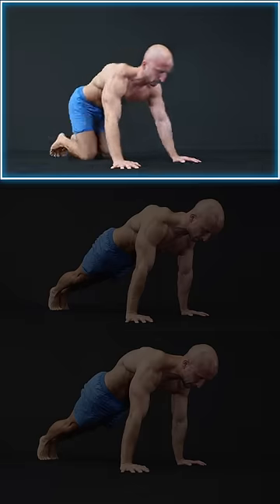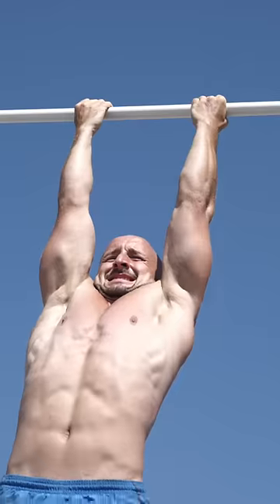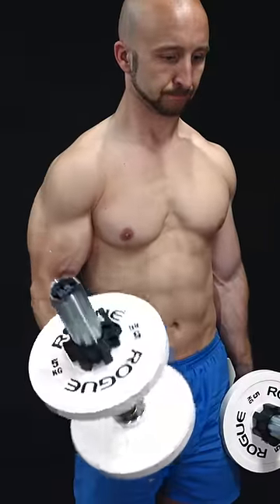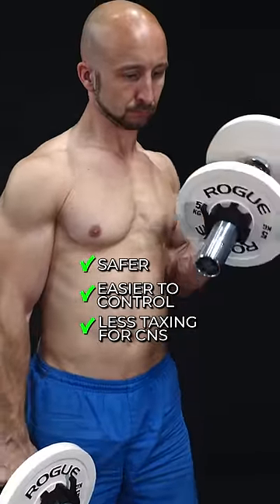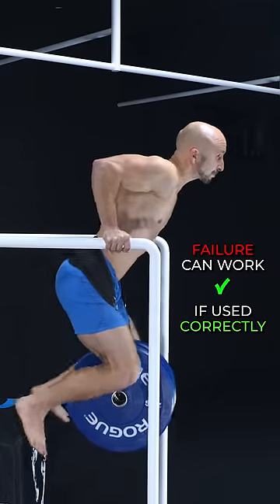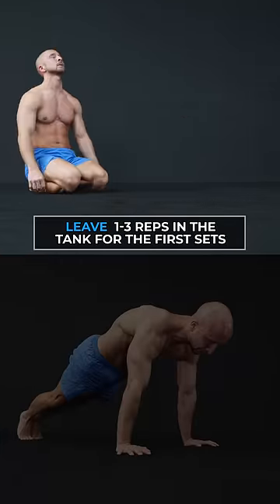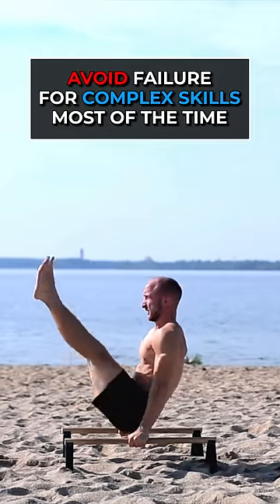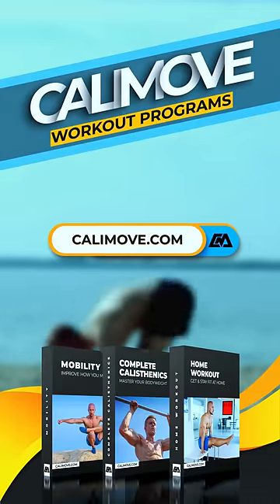How Hard Do You Need to Work Out?